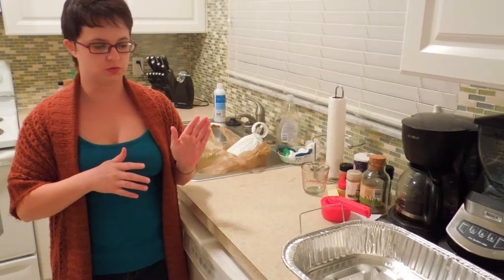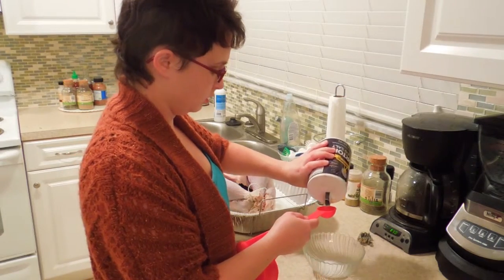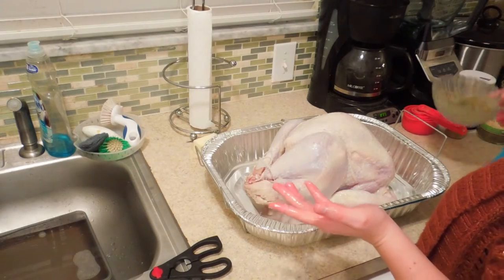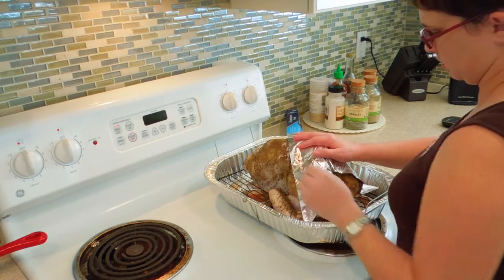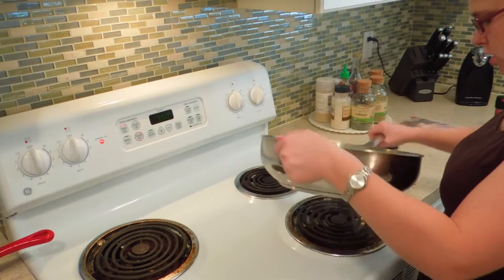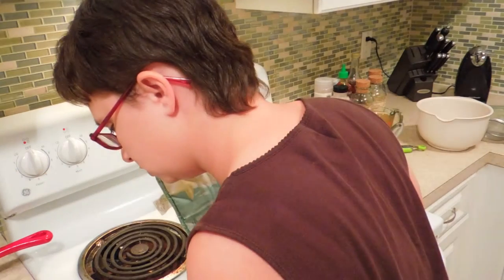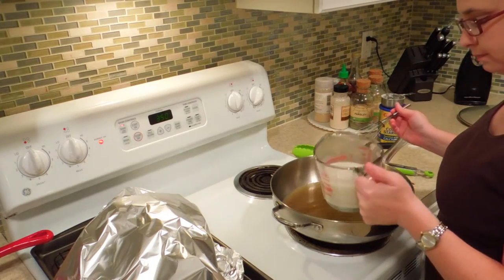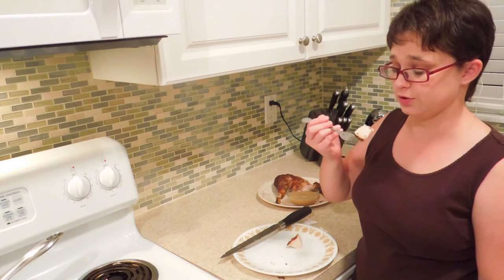How to Roast a Turkey and Make Gluten Free Gravy by The Deglutenizer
The star of many a Thanksgiving table, a perfectly roasted turkey. Get it right this year and every year with these simple instructions!

Turkey:

Ingredients:
1 frozen turkey, less than 18lb., thawed
½ stick butter, melted
2 tbsp. salt
1 tbsp. dried thyme
2 tsp. ground sage
1 tsp. fresh ground pepper (2 tsp. if using pre-ground pepper from can)
¼ tsp. ground nutmeg
¼ tsp. ground allspice

Directions:
1. Unwrap turkey from packaging, remove giblets and neck from cavity (set aside for gravy), rinse and pat dry. Place turkey in roasting pan, and tuck wings under body out of the way.
2. Mix spices together and set aside. Rub melted butter onto surface of turkey, coating liberally. Coat inner cavity with any remaining butter. Follow with dry brine mix, coating turkey liberally and pressing seasoning onto bird firmly. Coat inner cavity with any remaining seasoning.
3. If brining overnight in fridge, cover turkey with foil and place in refrigerator (do not let other items come into contact with raw poultry). If cooking immediately, continue on to next step.
4. Preheat oven to 500°. Shape a square of foil into a triangle. Form triangle over the raw turkey to shape to the breast, with top corner pointing back to the cavity. Insert probe thermometer deep into breast along ribs, but not touching.
5. Cook 30 minutes at 500°.
6. At alarm, remove turkey from oven, place turkey triangle over breast, reduce oven to 350°, put turkey back in oven, and set temperature alarm on probe thermometer for 161°.
7. When temperature alarm sounds, remove turkey from oven, tent loosely with foil, and let rest about 30 minutes for smaller bird, 45 for larger specimens. Slice and serve after turkey is well rested.

Gravy:

Ingredients:
Turkey neck and giblets
1 tbsp. butter
Salt
Pepper
2 c. water
Drippings from roast turkey
½ c. corn starch
2 c. chicken broth

Directions:
1. Melt butter in large saucepan on medium heat (4.5/10). Add neck and giblets, plus salt and pepper to taste. Sear neck and giblets until outsides are brown.
2. Add 2 c. water to make turkey stock. Reduce heat to 3/10, cover with lid, and simmer until liquids reduce to about half. Remove neck and giblets and dispose.
3. Prepare slurry by whisking corn starch into chicken broth and setting aside.
4. When turkey is nearly ready to serve, pour drippings through mesh strainer into turkey stock. Whisk in slurry and heat until thickened. Taste and add salt and pepper as needed.

That’s it! Super-easy turkey and gluten-free gravy for your holiday table!